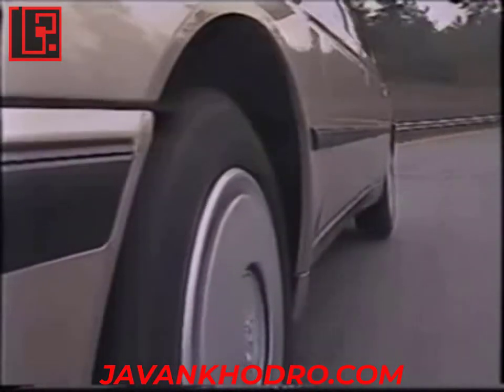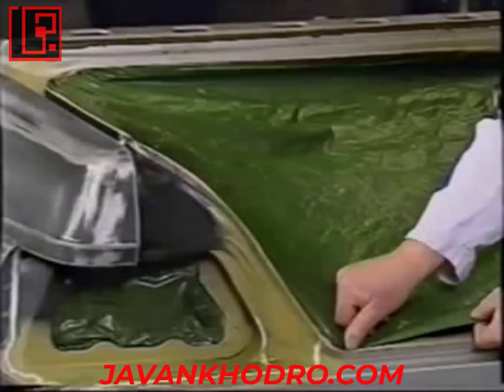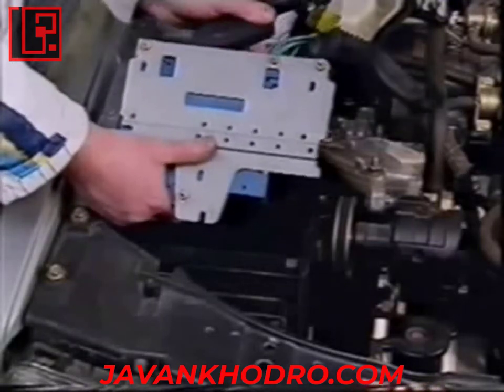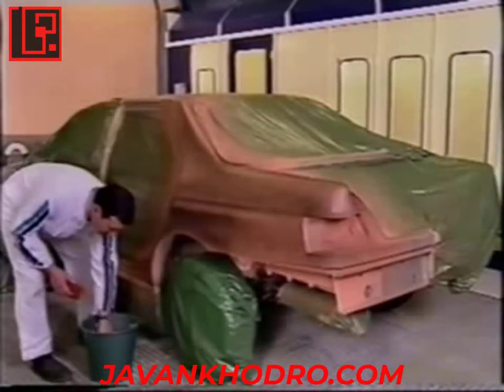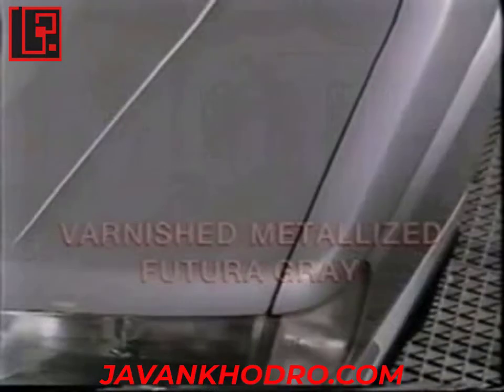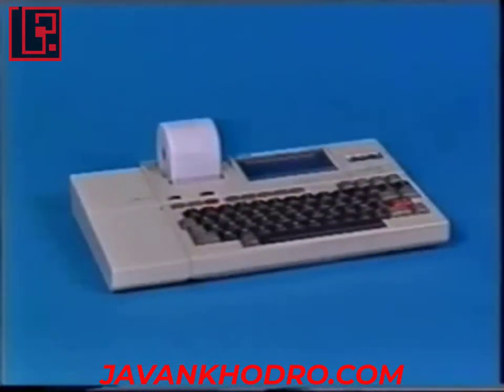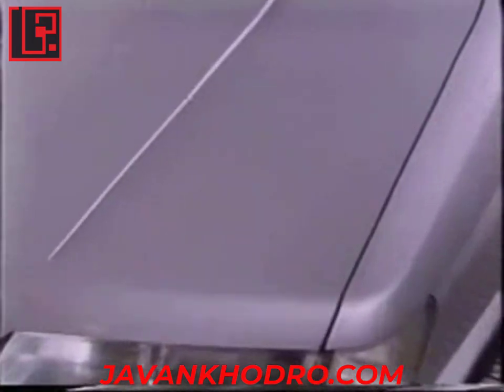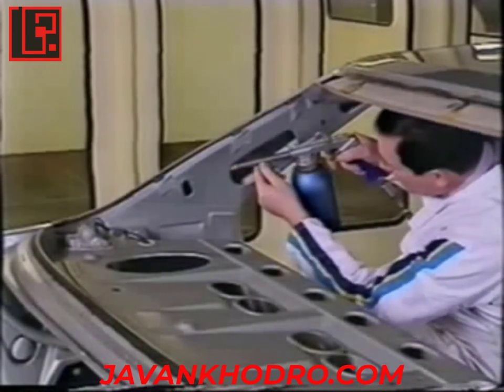آموزش مکانیک خودرو ، آموزش نقاشی خودرو قسمت 1